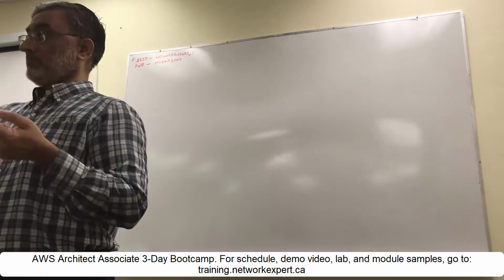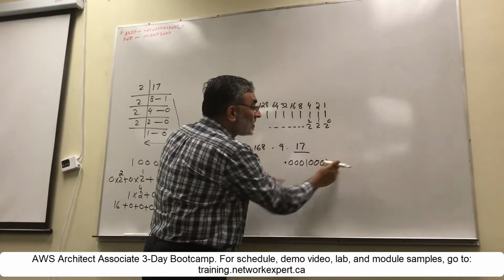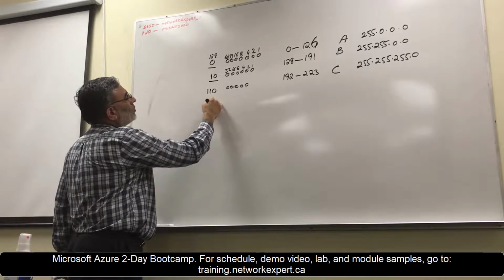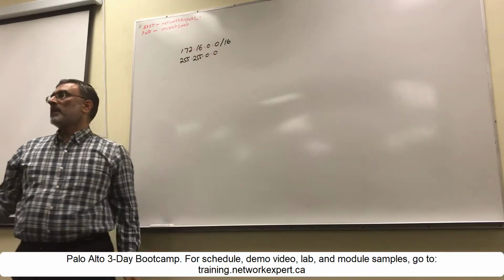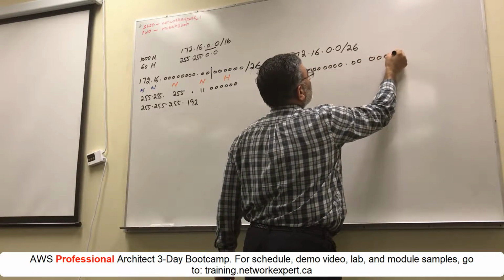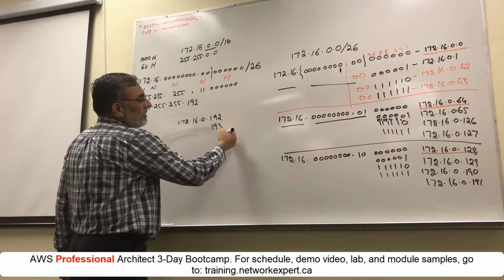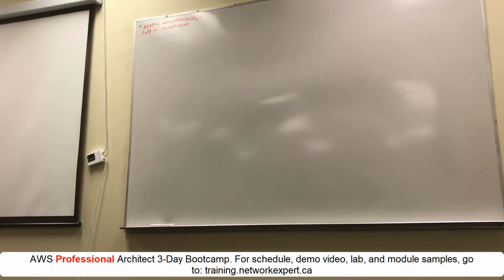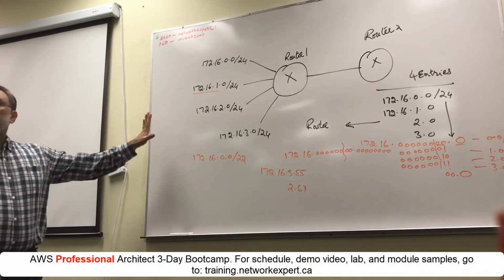IPV4 Classification, Subnetting, VLSM, and Supernetting Explained!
Network Expert Inc offers a range of IT training classes and boot camps.
We offer AWS, Azure, and Palo Alto training in the form of 3-day bootcamps.
We also offer other Cisco training.